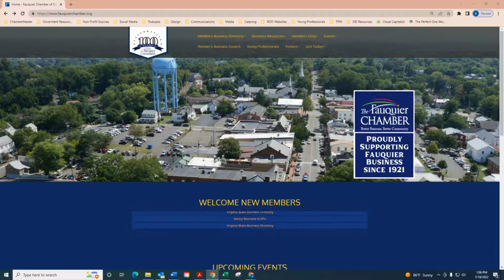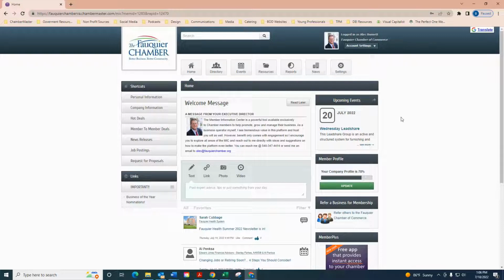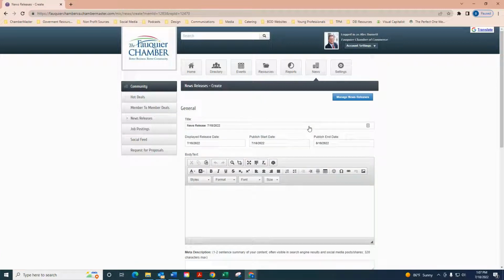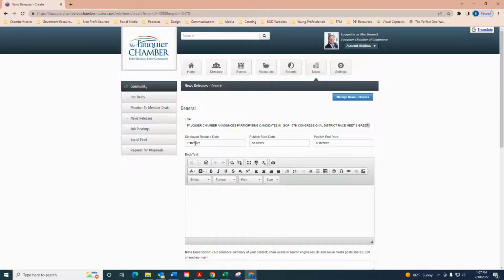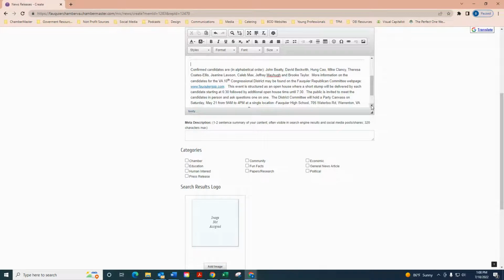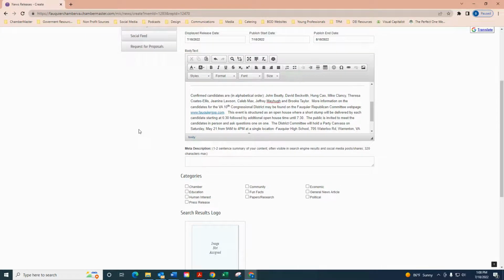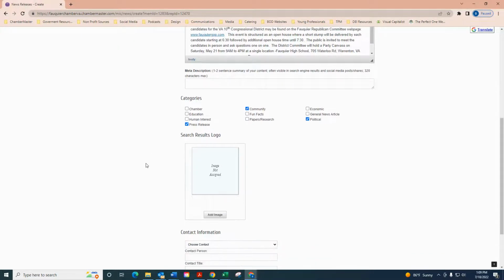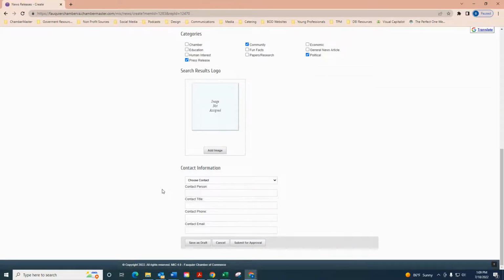How to Post a News Release